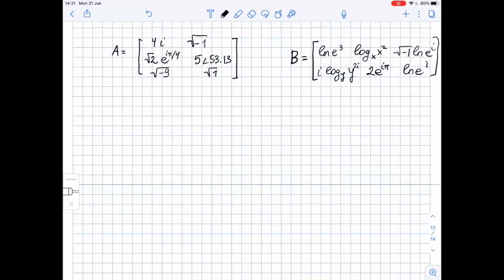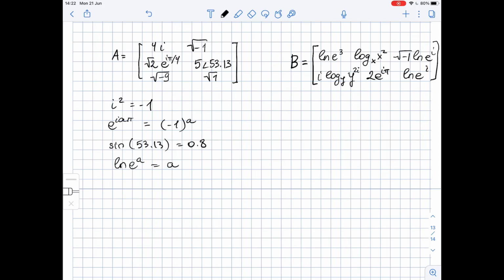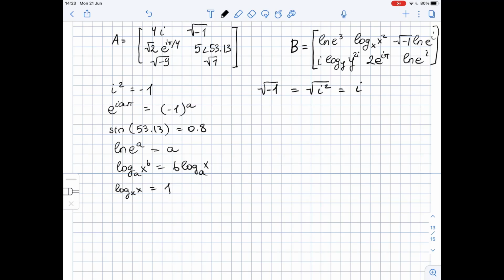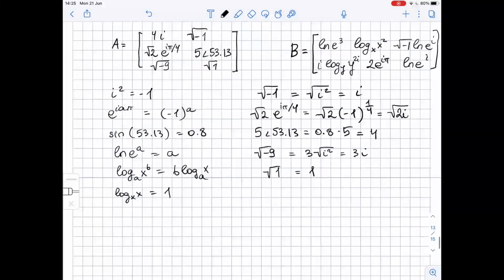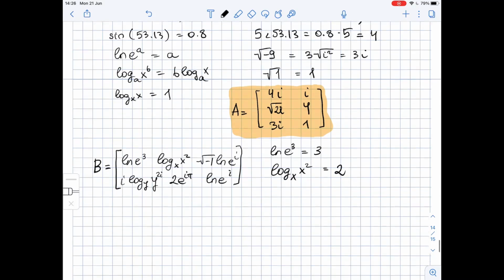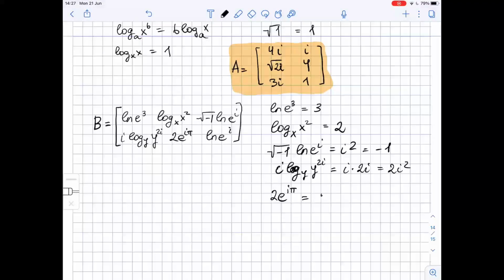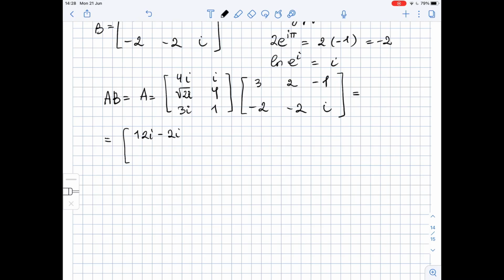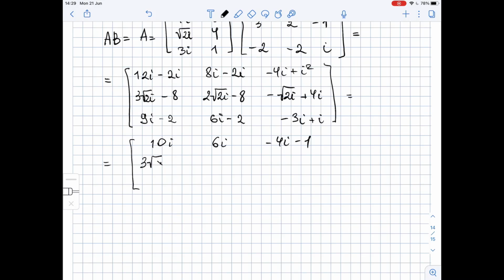Simplify the following matrices , then find the multiplication ABA=\begin{bmatrix} ... | Plainmath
Solution to Calculus and Analysis question: Simplify the following matrices , then find the multiplication AB
A=\begin{bmatrix}4i & \sqrt{-1} \\\sqrt{2}e^{i\pi/4} & 5\sin(53.13) \\\sqrt{-9} & \sqrt{1} \end{bmatrix} and B=\begin{bmatrix}\ln e^3& \log_{x}{x^2}& \sqrt{-1}\ln e^i  \\ i \log_{y}{y^{2i}} & 2e^{i\pi} & \ln e^i  \end{bmatrix}